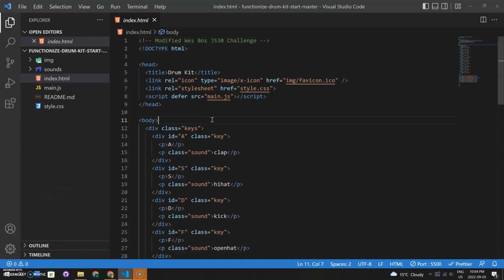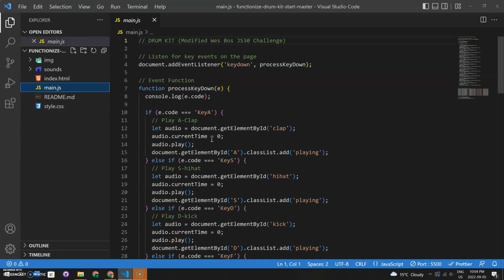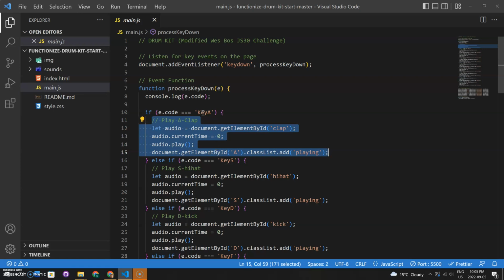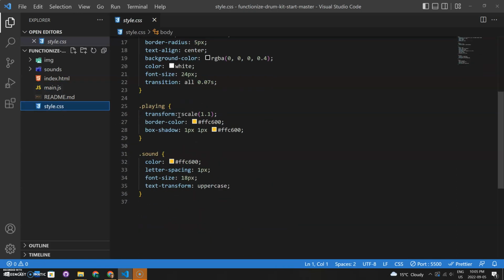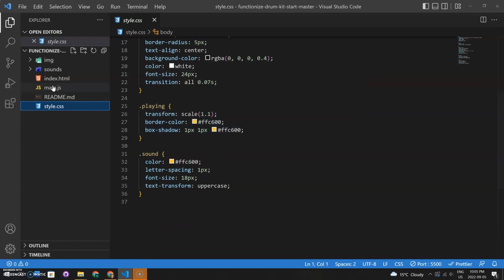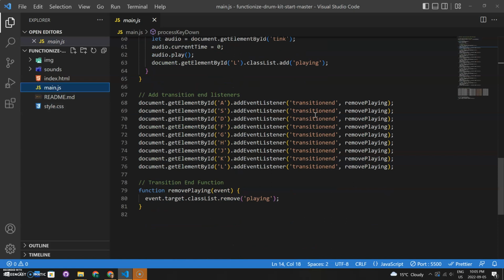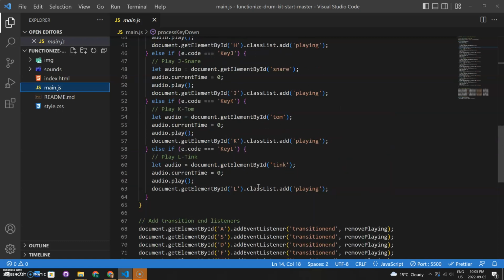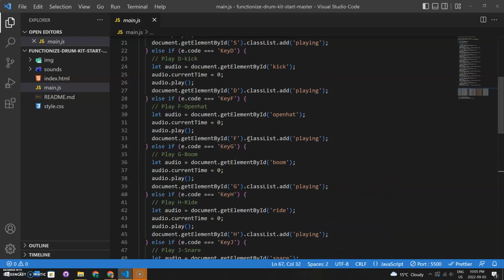Functionize Drum Kit Instructions